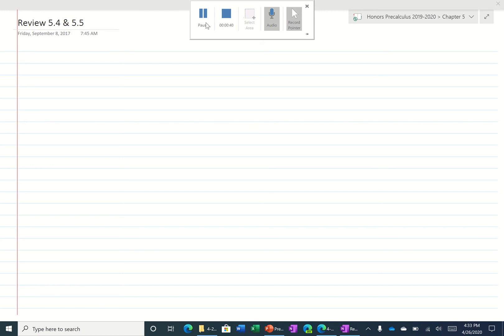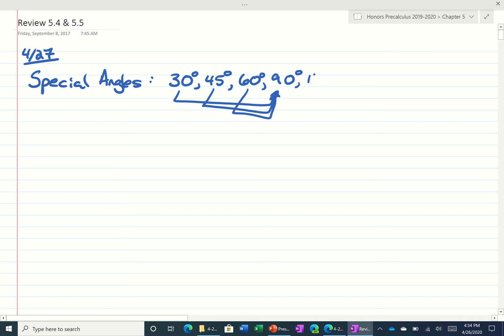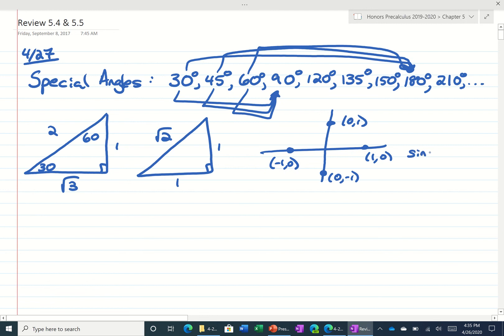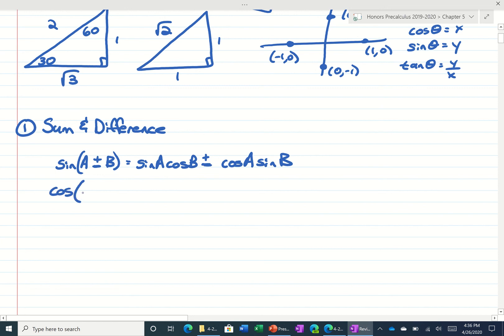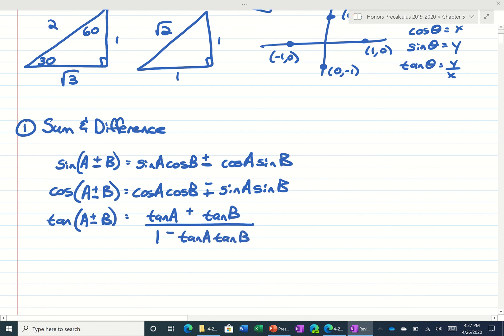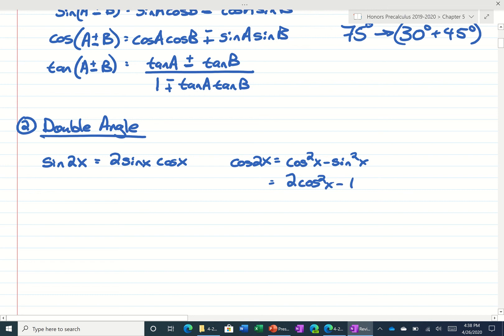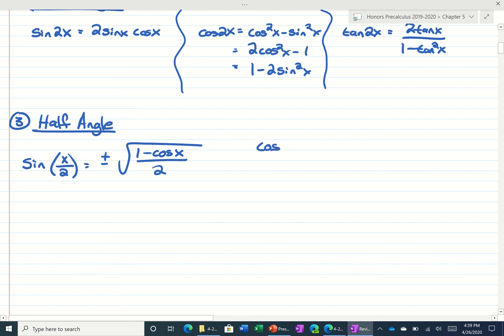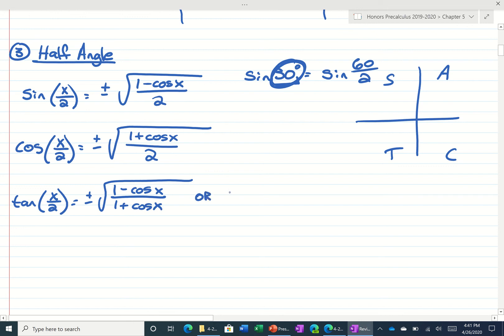Review of Sum, Difference, Double and Half Angle Identities